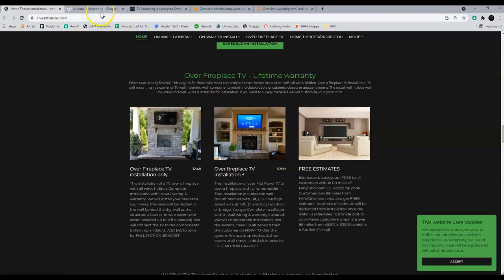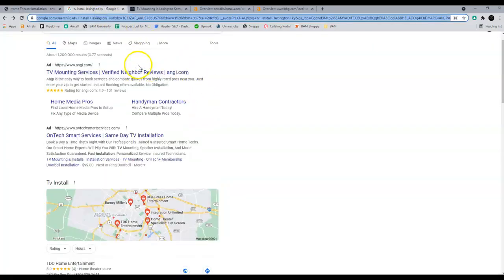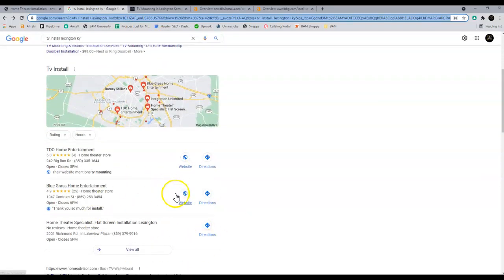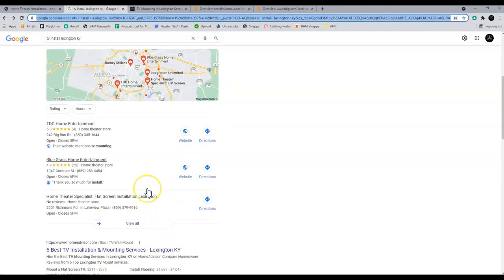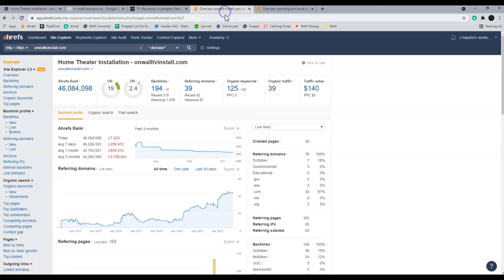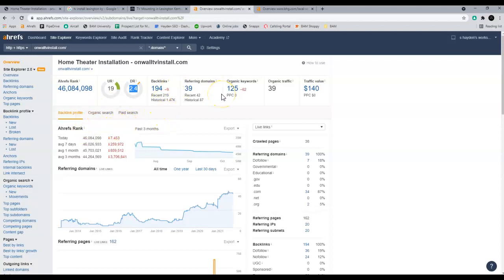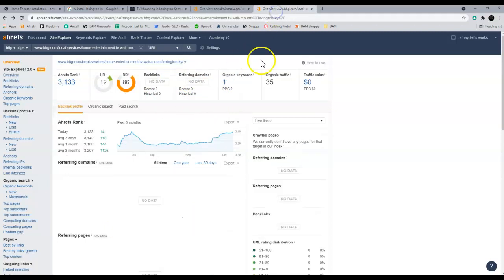On the Wall TV Install - Hayden SEO show’s how to out rank competition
Sean Hayden at Hayden SEO Shows On the Wall TV Install website how to out Rank their competition in Lexington KY and increase their customers! If you would like a free audit of your website and how to out rank your particular site please go to and fill out the form at HaydenSeo.com or call at . for all your Digital marketing needs!

All of our work has SEO in mind - what's the point of building it if no one comes? So we make sure that doesnt happen.